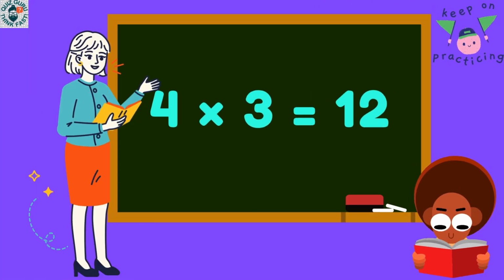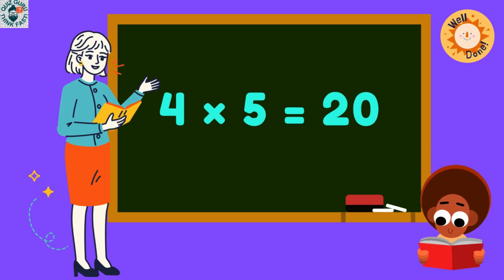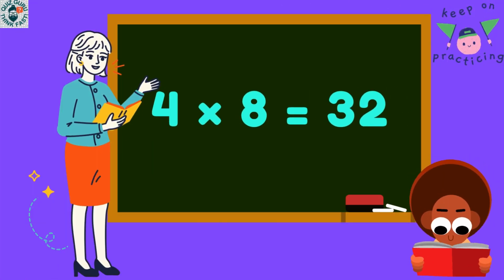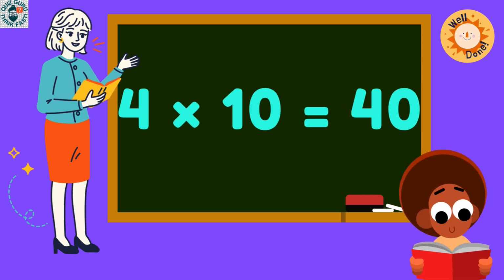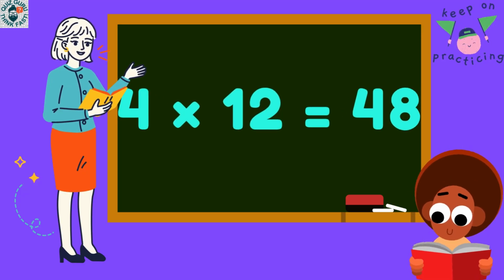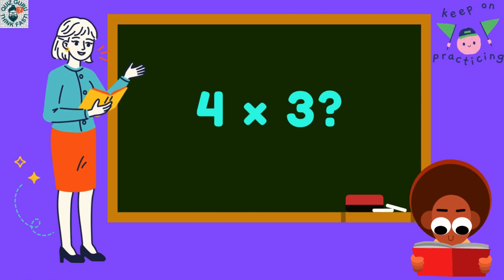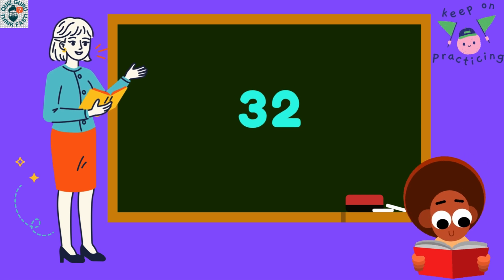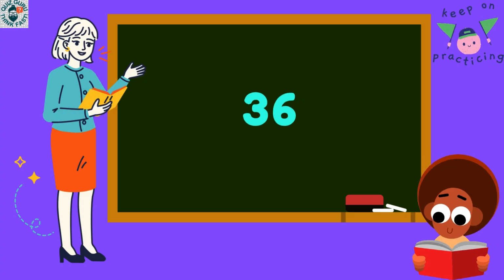Learn Table of 4 | 4 Times Table for Kids | Rhythmic table of 4 | Multiplication Table of four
🎵 4 Times Table Song + Fast Quiz Challenge! 🎵

Welcome to Quiz Guru, where learning math is fun, fast, and full of energy! In this video, we’ll start with a rhythmic revision of the 4 times table to help you sing, clap, and learn along! 🧠🎶

Then get ready for a lightning-fast quiz with 10 questions and just 5 seconds to answer each! Can you beat the timer? ⏱️💥

👉 What’s Inside:
✅ Catchy 4 times table chant
✅ Easy-to-follow math rhythm
✅ Quick-fire 10-question quiz
✅ 5-second timer for each challenge
✅ Great for kids, classrooms & home practice!

🎓 Practice Makes Perfect:
4 × 1 is 4
4 × 2 is 8
4 × 12 is 48
Learn it. Quiz it. Master it!

    Homework help & homeschoolers

    Classroom warm-ups or fun revision!

🎉 Join the fun and become a multiplication master today!